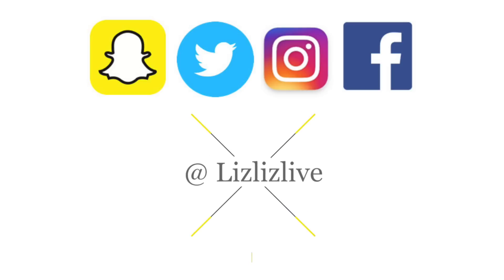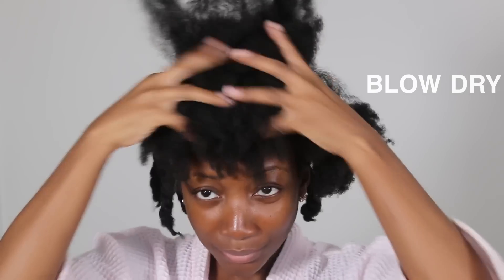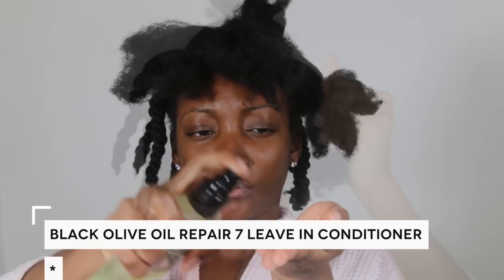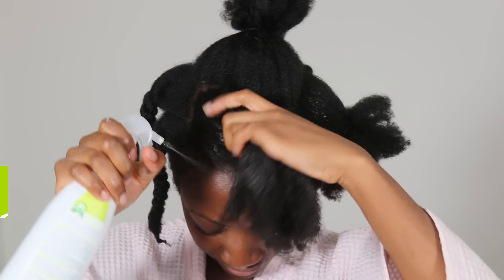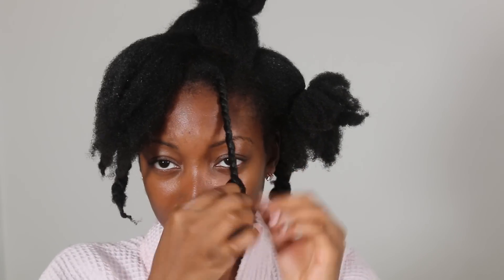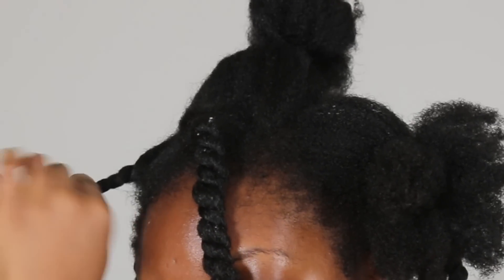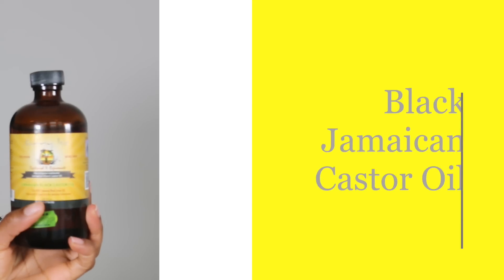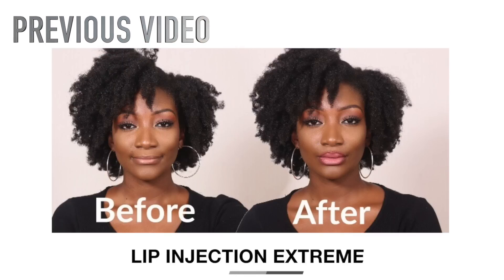TWIST OUT TUTORIAL | 4C Natural Hair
Lizlizlive - TWIST OUT TUTORIAL | 4C Natural Hair ❤  Twist-Out Tutorial ❤  Hair Tutorial ❤  Lizlizlive real hair ❤  Hair ❤  Easy Twist-Out Tutorial ❤ Hairstyles For Natural Hair ❤ Protective Styles For Natural Hair ❤

PRODUCTS UDED IN THIS VIDEO :

Raw Shea Butter

ORS Black Olive Oil Repair 7 Leave In Conditioner

ORS Curls Unleashed Smoothie

ORS Curls Unleashed Curl Refreshing Detangler

Black Jamaican Castor Oil

Twitter, Snapchat, Instagram & Facebook - @lizlizlive